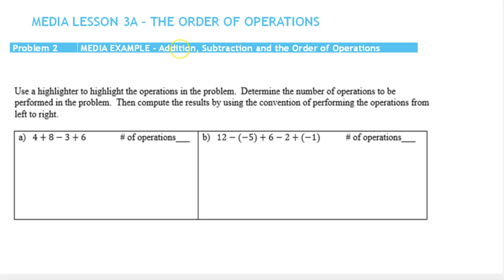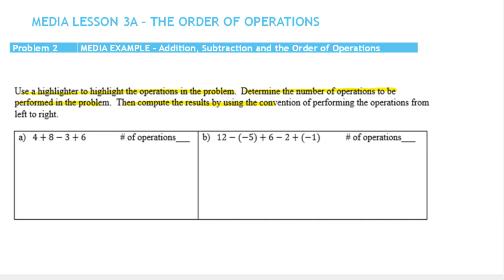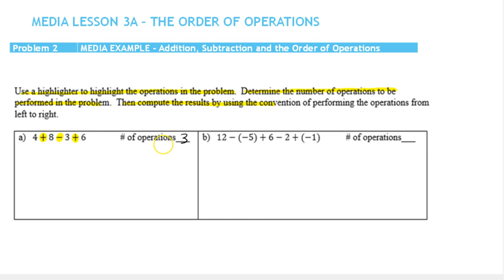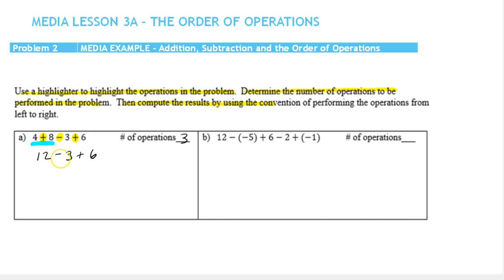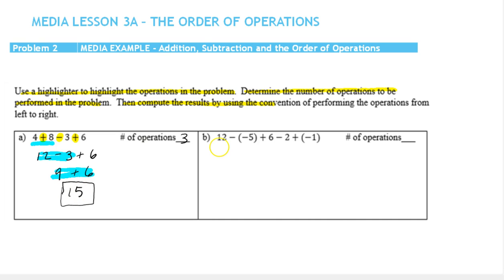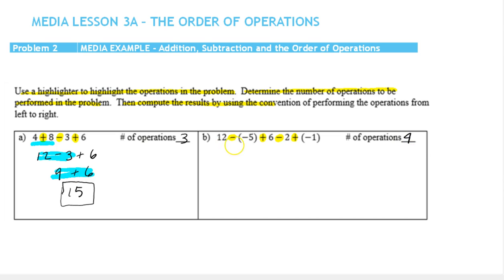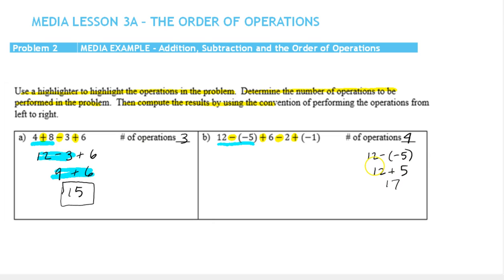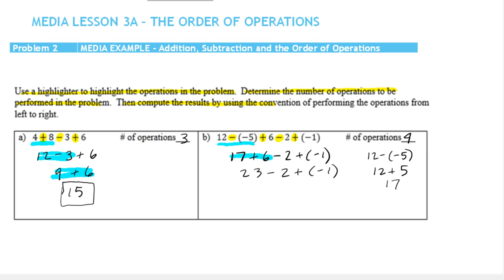MAT 081 Unit 3 Problem 2